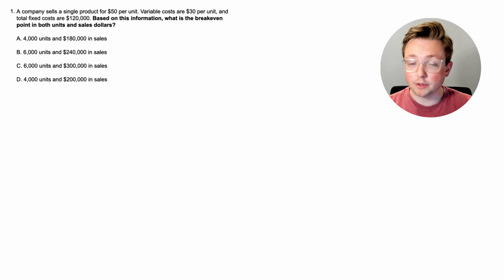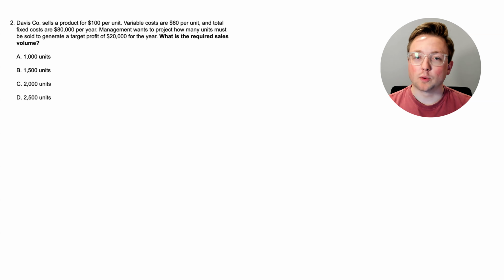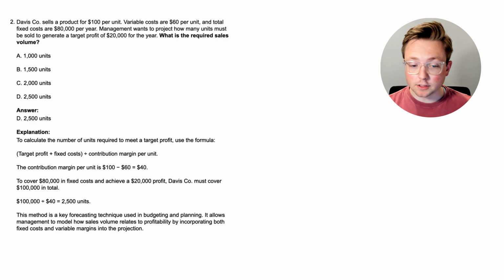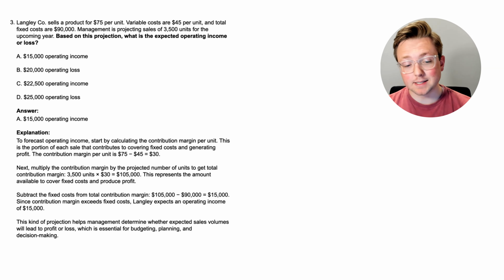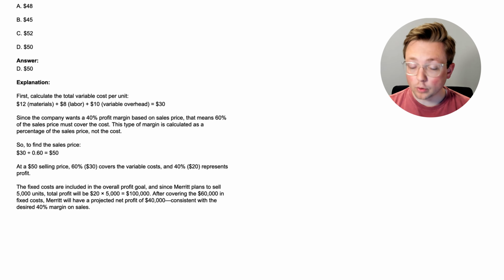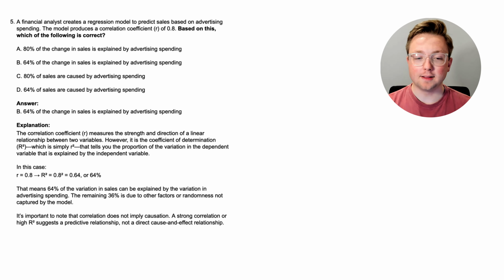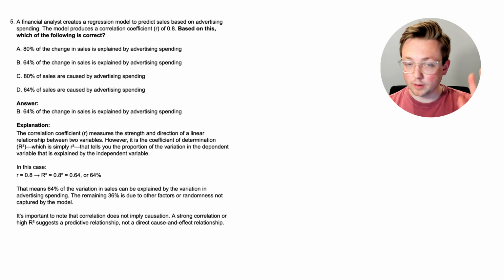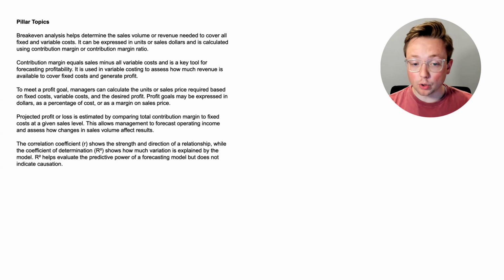BAR CPA Practice Questions: Using Forecasting and Projection Techniques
In this video, we walk through 5 BAR CPA exam practice questions teaching about using forecasting and projection techniques.

Important Links

0:00 Intro
01:12 Question 1: Breakeven Point
04:11 Question 2: Sales Volume to Reach a Target Profit
05:59 Question 3: Expected Operating Income/Loss
07:46 Question 4: Price Per Unit to Reach a Profit Margin
10:18 Question 5: Correlation Coefficient
13:11 Pillar Topics